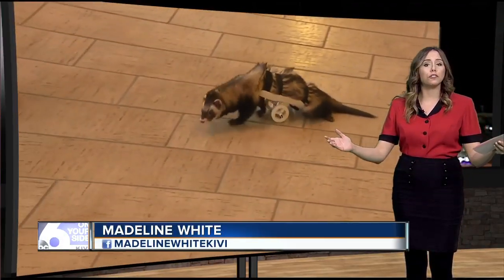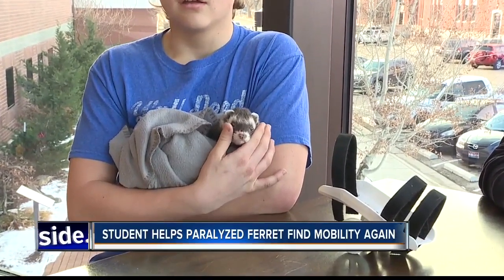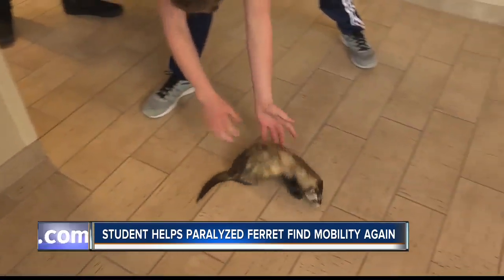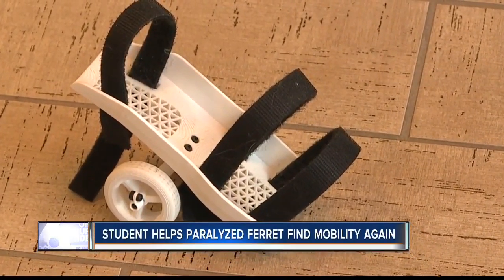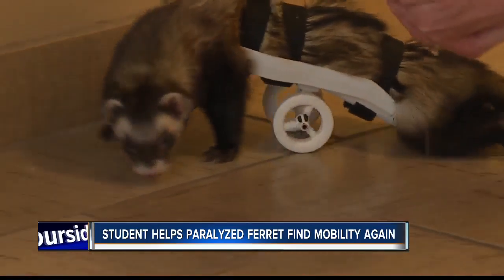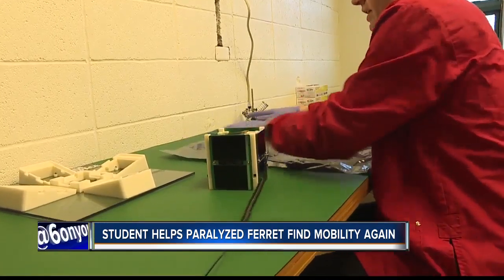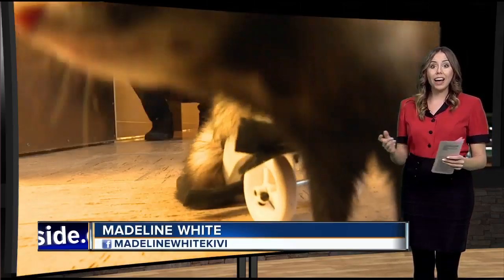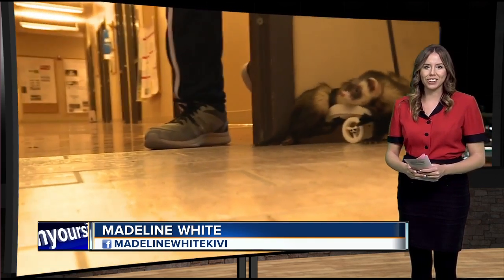Paralyzed ferret finds mobility again with help of star NNU student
Ben Campbell helped his teacher's grandson's paralyzed ferret by designing a custom device.